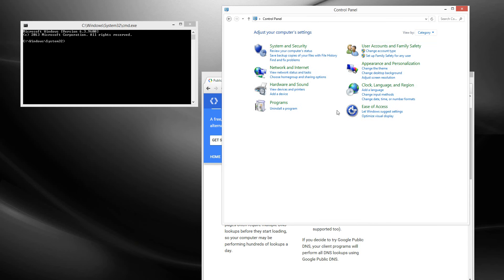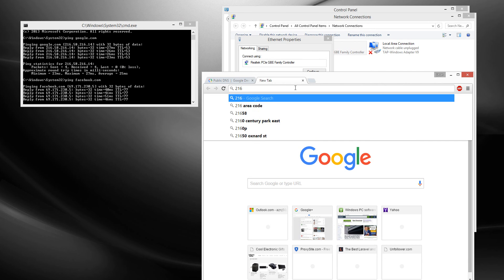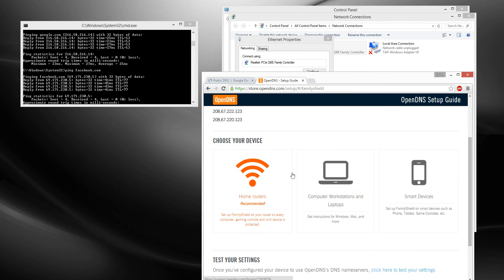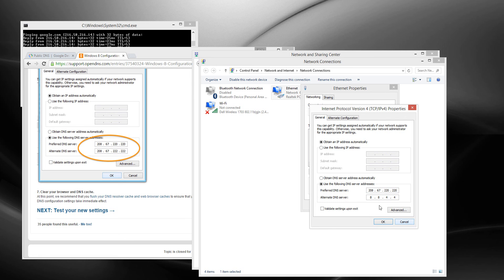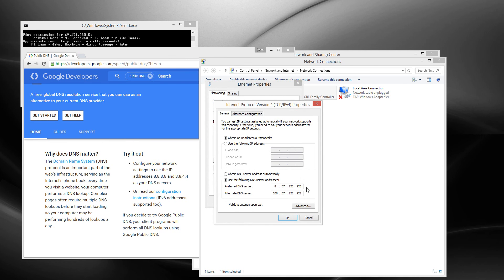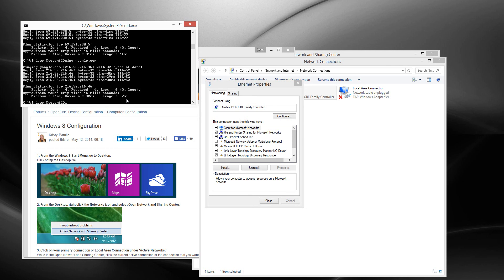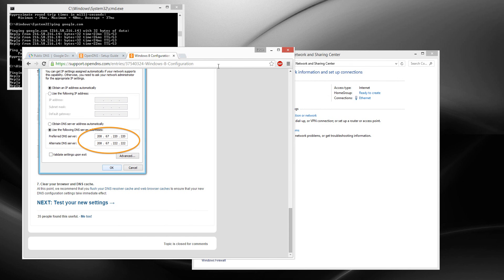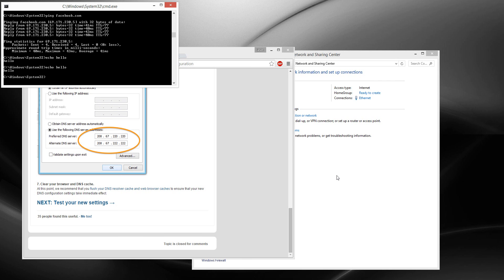How to improve your ping by changing your dns server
To learn more about dns servers:

This is a tutorial about how to improve your ping by changing your dns name server. We also use some command line to ping different websites to see speed of response.

Google name server is:
8.8.8.8
8.8.4.4